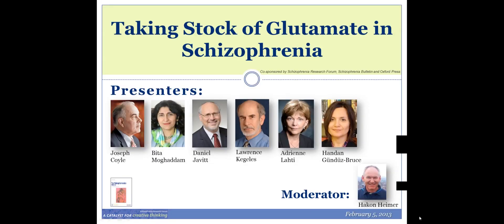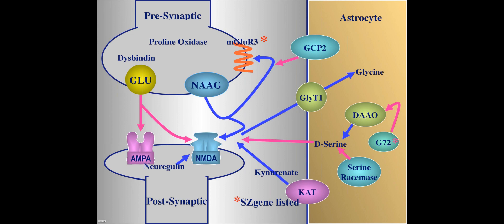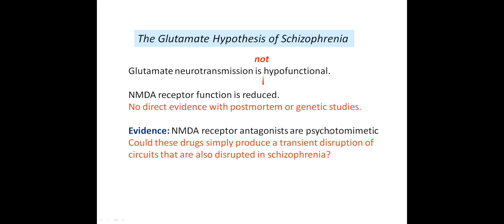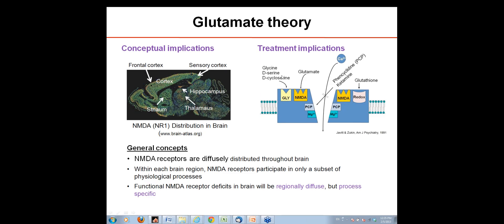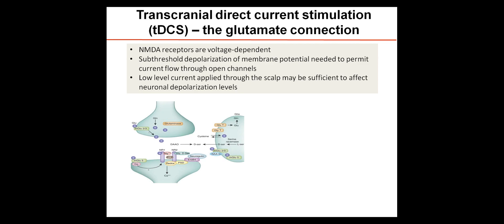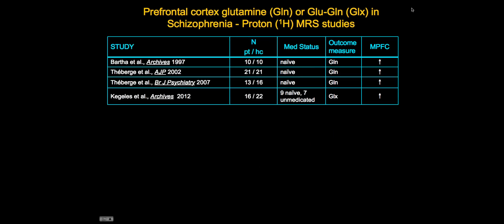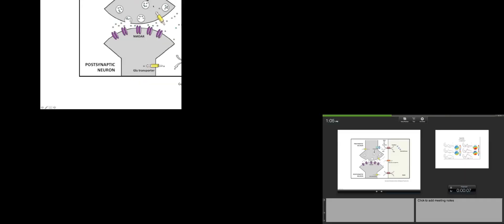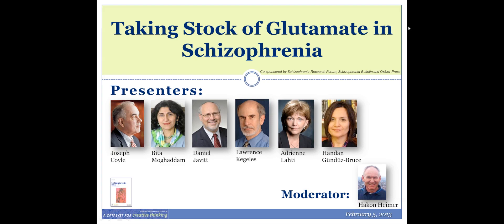Taking Stock of Glutamate in Schizophrenia 2 5 13 11 02 AM